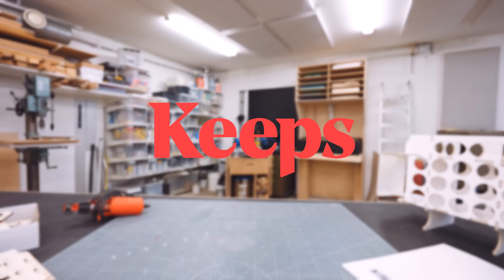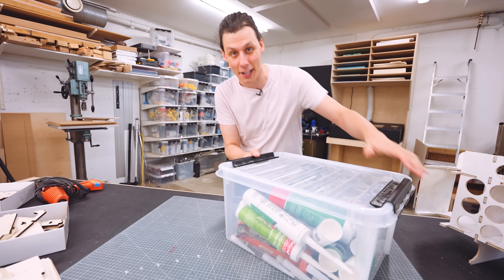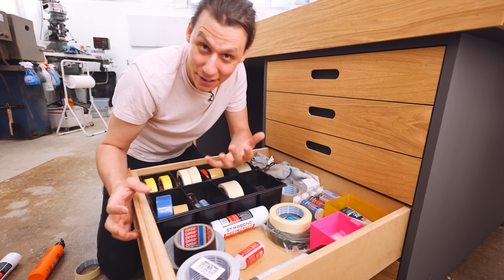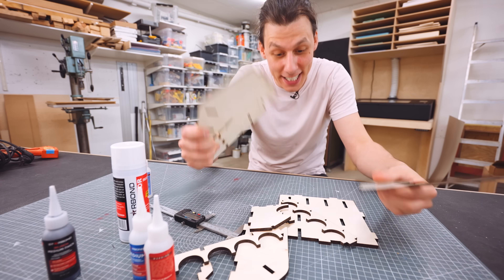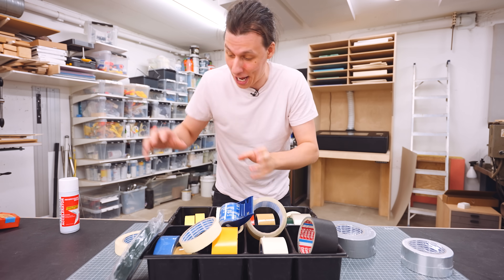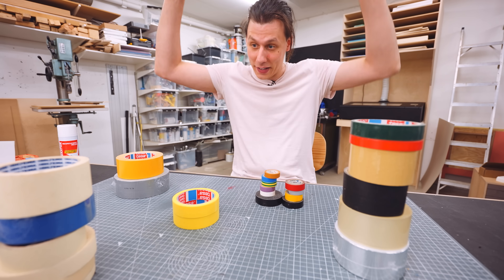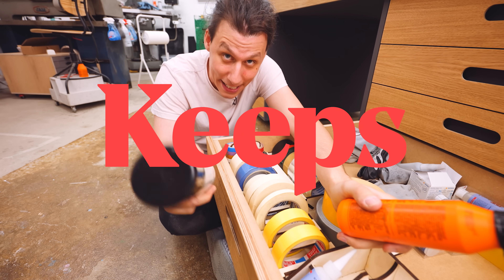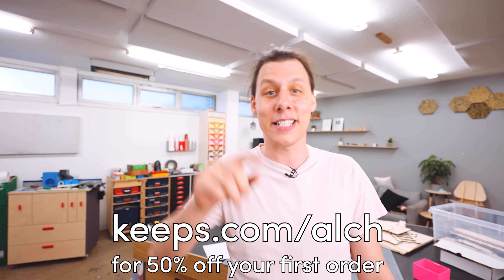Laser-Cutting Organisers For My Workshop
Best Tape